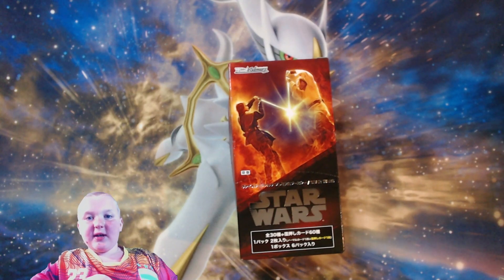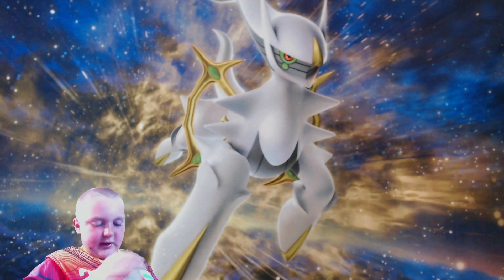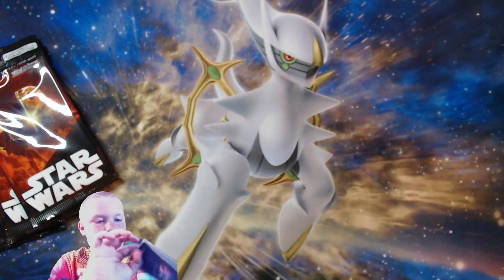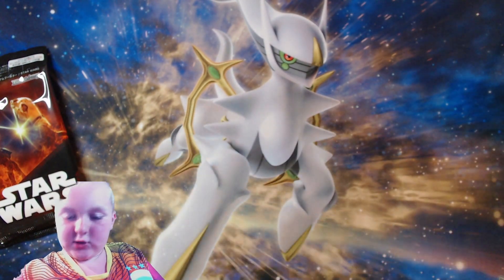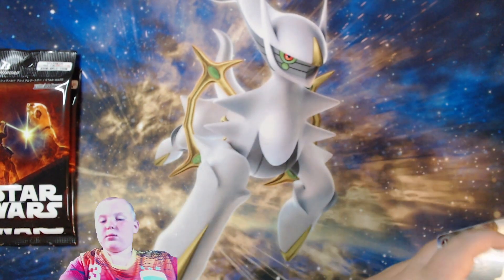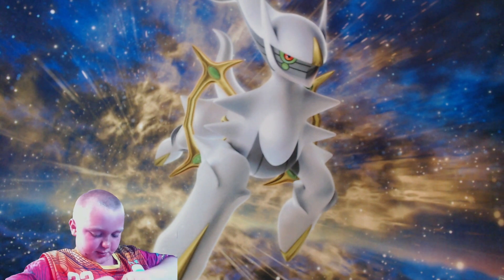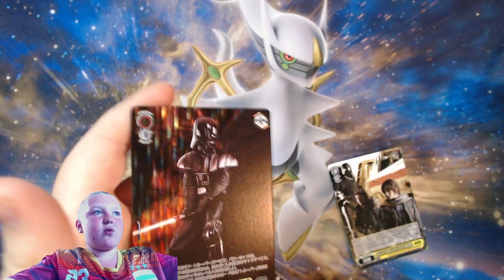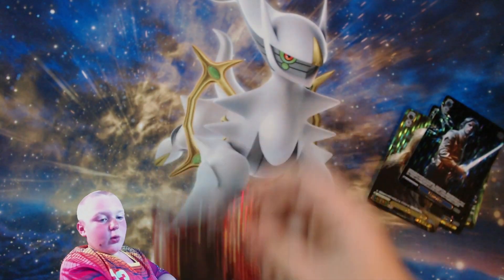PokeGrant STRIKES BACK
PokeGrant gets his hands on a Weiss Schwarz Premium Collection Star Wars box. This is where the fun begins.